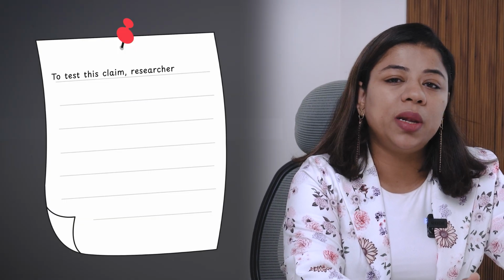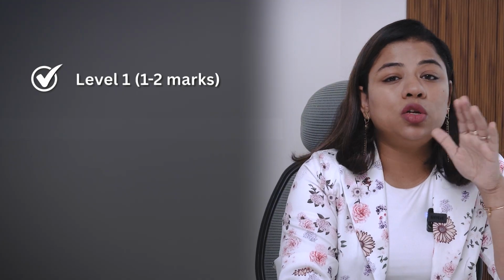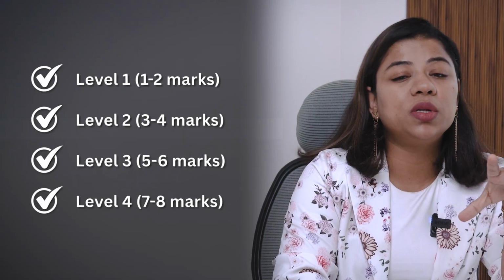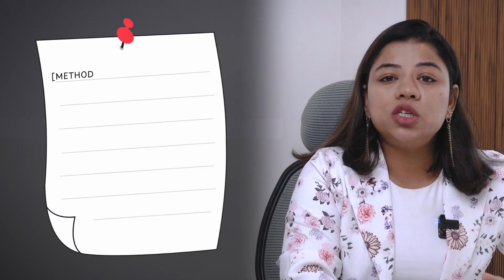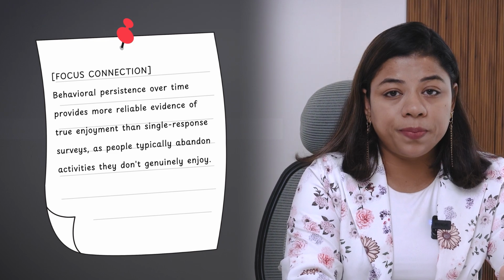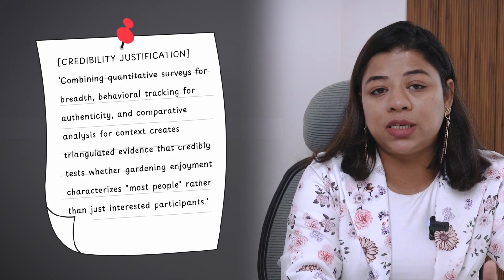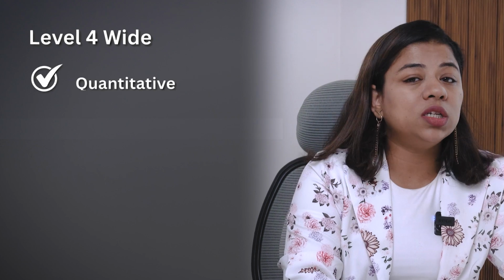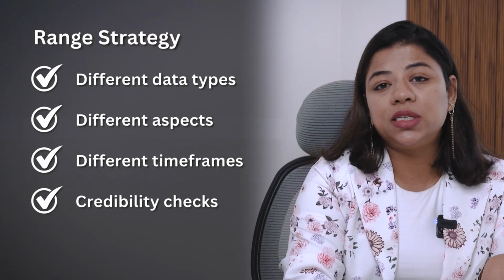"IGCSE GP Paper 1 Question 2b: STOP Describing Methods — Do THIS Instead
Stop LOSING marks on IGCSE Global Perspectives Paper 1 Question 2b.

In this video, I break down how to score Level 4 in Cambridge IGCSE Global Perspectives (0457) by using the right research methods, the right evidence types, and a clear focus connection to test the claim properly.

You’ll learn the Method-Evidence-Focus Formula, how Cambridge applies the marking criteria, and why most students stay stuck at Level 2 or Level 3 on IGCSE GP Paper 1.

If you want better marks in Global Perspectives IGCSE, this lesson shows you exactly how to answer IGCSE Global Perspectives Paper 1 Question 2b in a simple, exam-ready way.

For personalized guidance on exam preparation, subject selection, school choices, or building a strong profile for top universities, book a counselling session at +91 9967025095